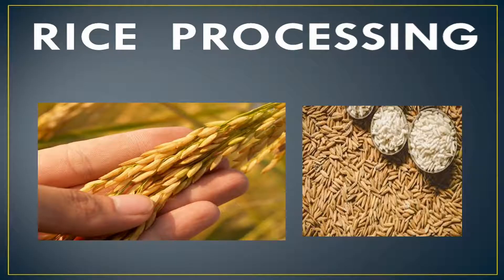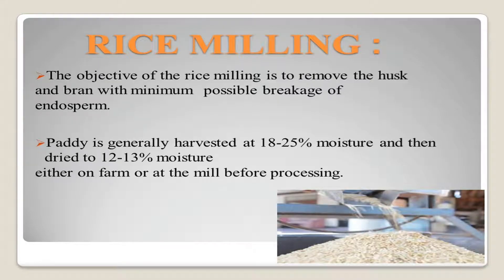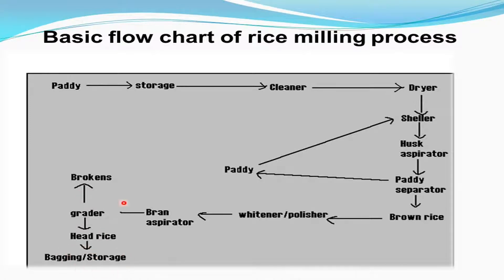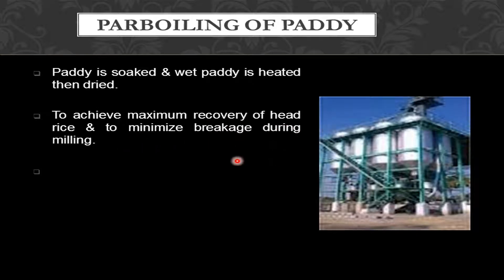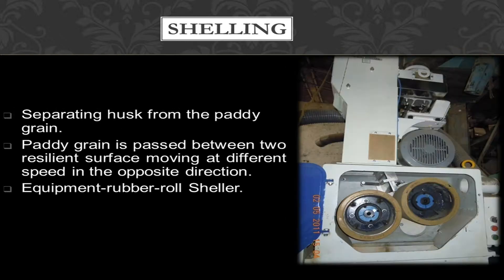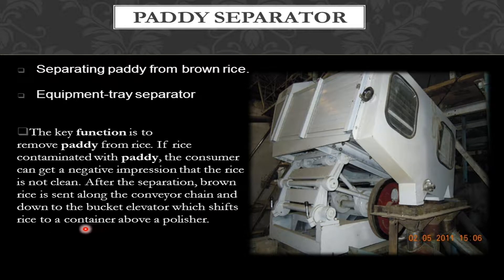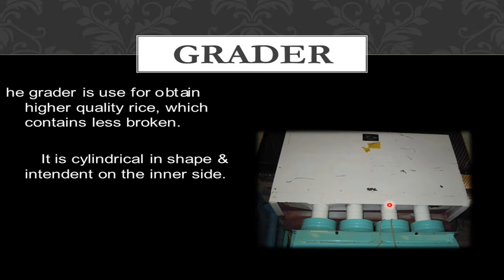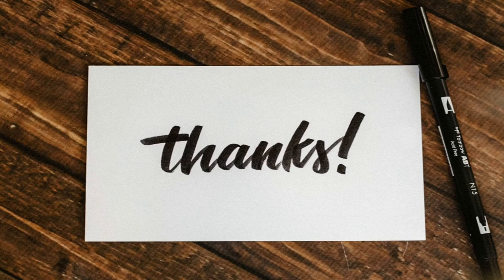RICE PROCESSING AND INTRODUCTION by JATIN NAGI EDU PILLAR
RICE PROCESSING AND INTRODUCTION IS DISCUSSED BRIEFLY IN THIS VIDEO by EDU PILLAR.

Rice is the seed of the grass species Oryza glaberrima or Oryza sativa. As a cereal grain, it is the most widely consumed staple food for a large part of the world's human population, especially in Asia and Africa. It is the agricultural commodity with the third-highest worldwide production, after sugarcane and maize.